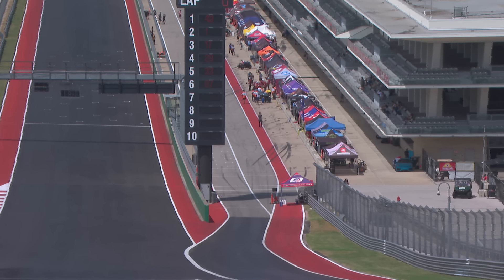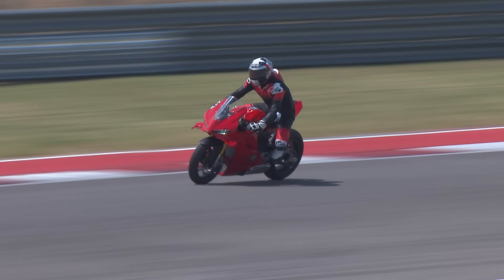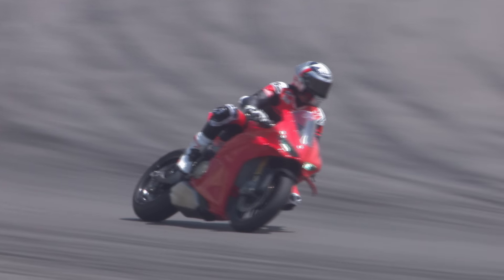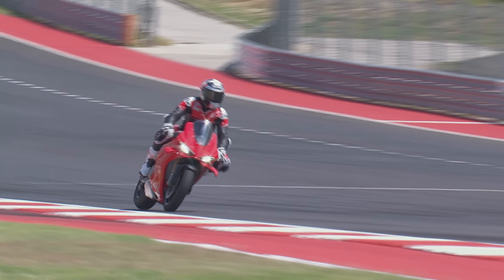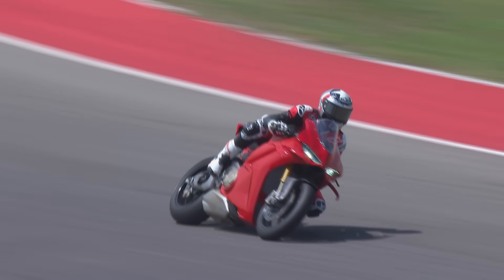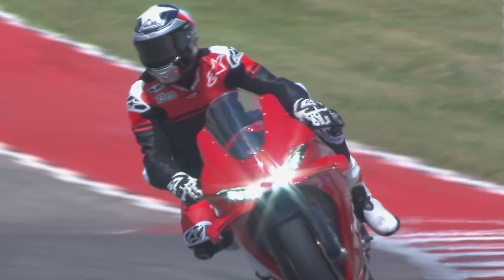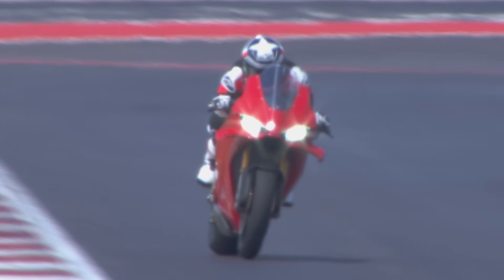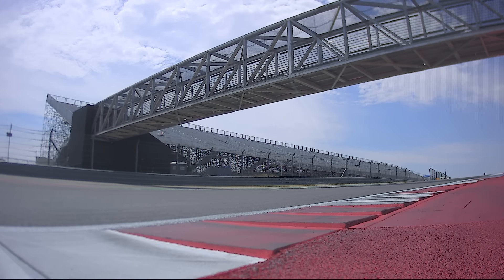Ben Spies Rides The First 2025 Ducati V4 S In The U.S | MotoAmerica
Leave it to three-time AMA Superbike Champion, 2009 World Superbike Champion, and MotoGP race winner Ben Spies to be the first to ride Ducati's all-new 2025 Panigale V4 S in the U.S. when he lapped the road course at Circuit of The Americas.

Watch all classes during the MotoAmerica 2024 season live and on demand on MotoAmerica Live+

Support MotoAmerica on YouTube and get access to MotoAmerica specific YouTube perks